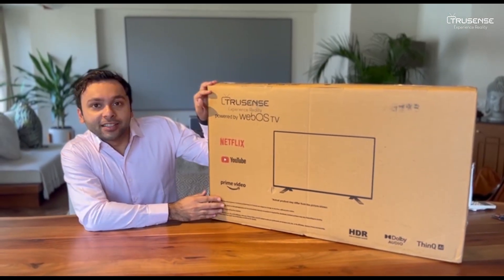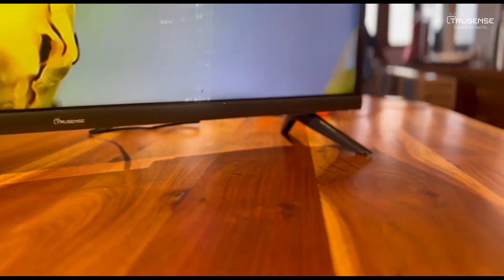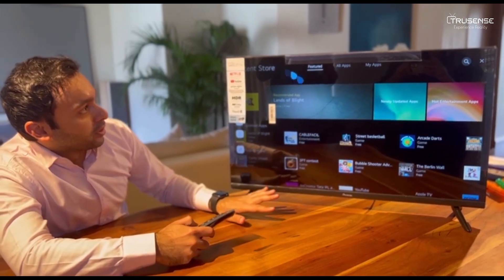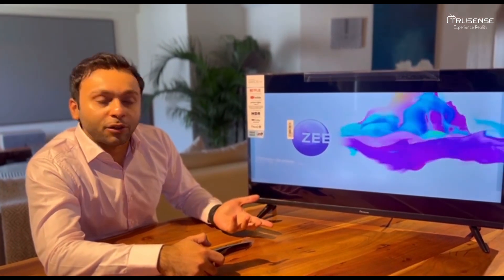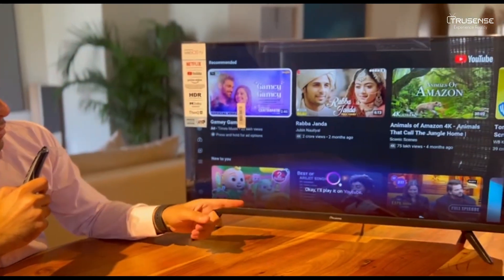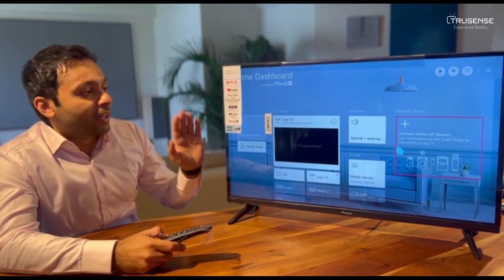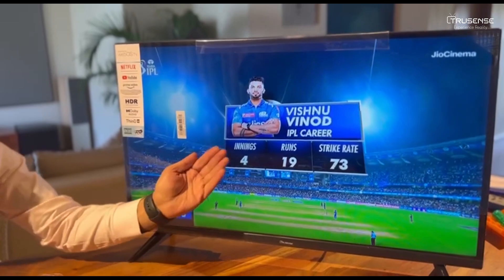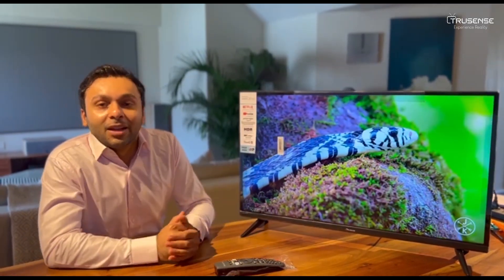Introducing TruSense, Experience a new reality with our world class range of LED TVs✨📺 (32 INCH TV)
FEATURES:
32"
•Resolution: FHD (Full High Definition 1080p)
•178° Viewing Angle
•Sound: 21Watts Speaker, Dolby Audio
•Connectivity: 3 HDMI ports (1ARC) to connect set-top box, 2 USB ports to connect hard drives and other USB device
•Smart TV Features: Web OS | DTH Set-Top Box •Integration to switch between DTH TV Channels and OTT apps from the home screen | Supported Apps: Prime Video | Netflix | Disney + Hotstar | SonyLiv | Zee5 | VOOT | YouTube | 5000+ apps | Display Mirroring | LG ThinQ AI
•Display : LED TV, Wide Color Enhance, Clean View, A+ Grade Zero Dot Panel, Noise Reduction
•Internal Memory : 1.5 GB RAM , 8 GB ROM